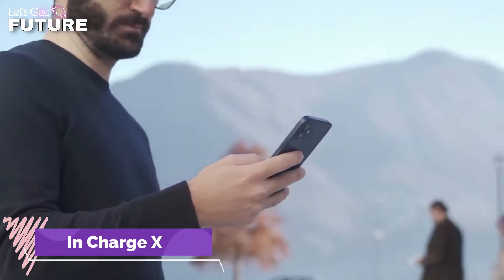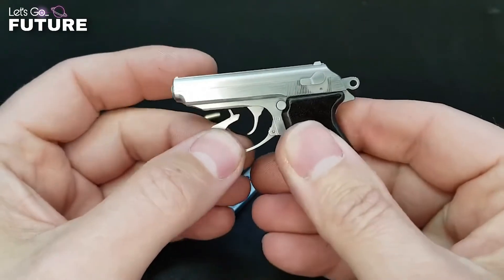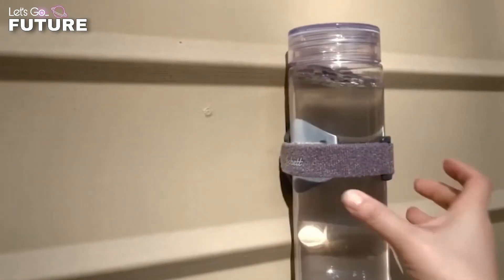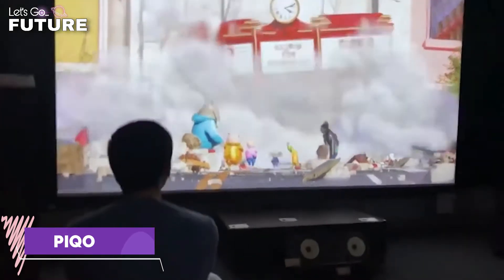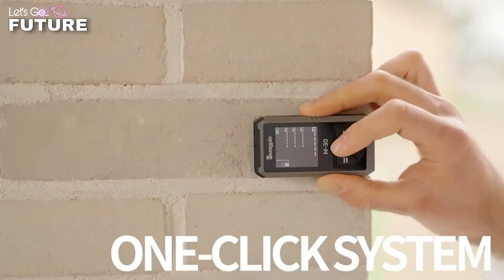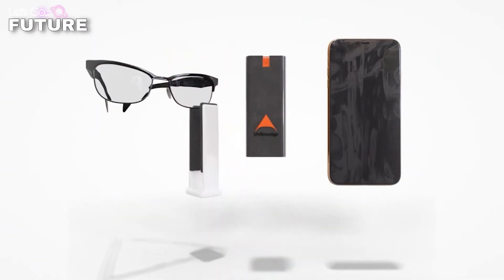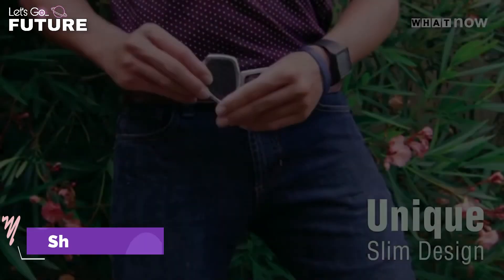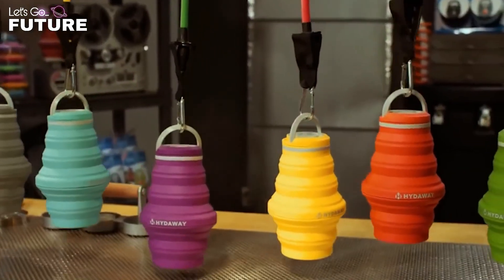Top 10 Awesome Gadgets Have to your Daily Life | Let's Go Future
Tag Line
future technology,
top 10,
new tech,
technology video,
cool gadgets on amazon,
cool gadgets,
gadgets,
new gadgets,
amazing gadgets
future gadgets,
top 10 awesome gadgets,
gadgets video,
tech videos,
amazing gadgets on amazon,
tech videos,
new gadgets smart appliances,
new technology video,
amazon product,
science & technology,